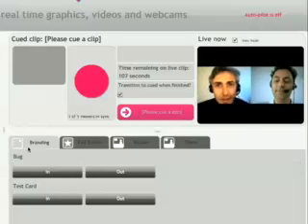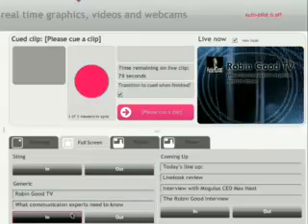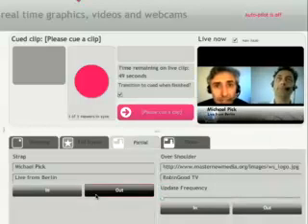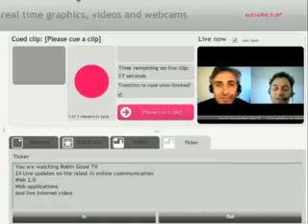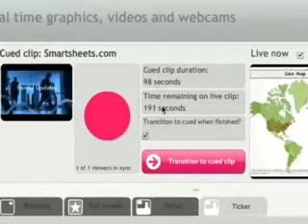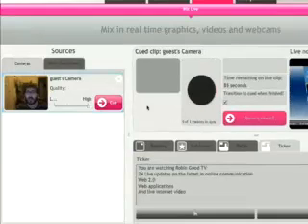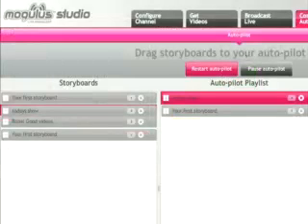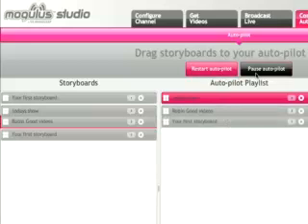Mogulus - Cueing clips, adding graphics (3/4)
How to make use of Mogulus' great looking motion graphics, and to get your clips and live video ready to go on air